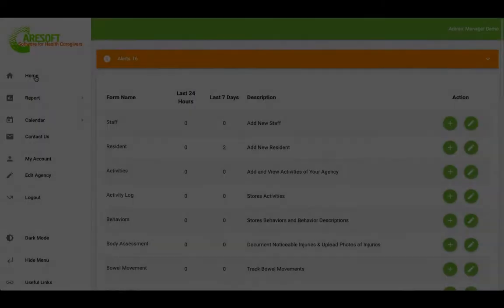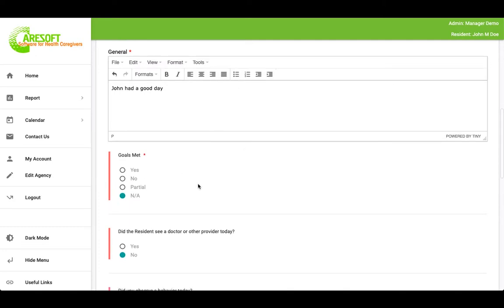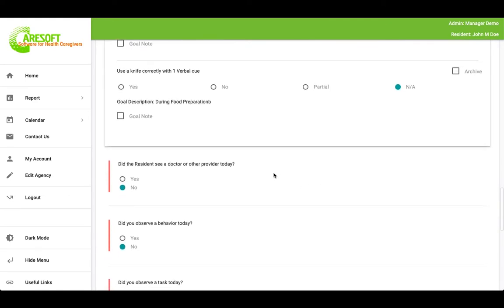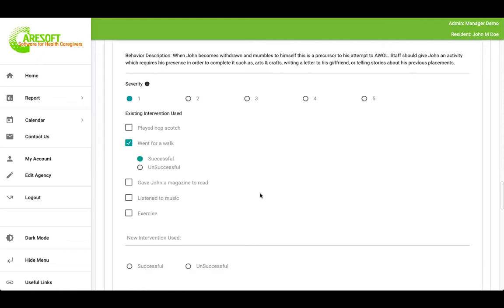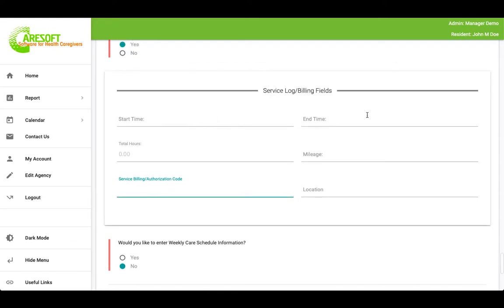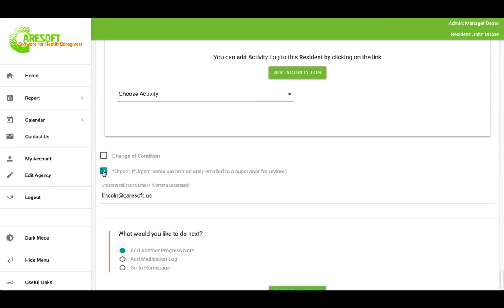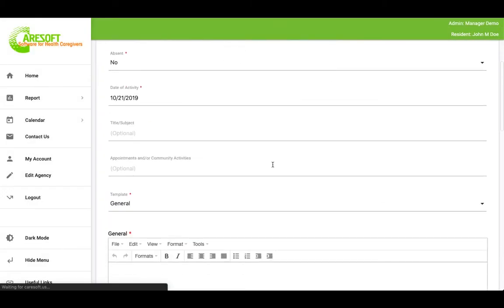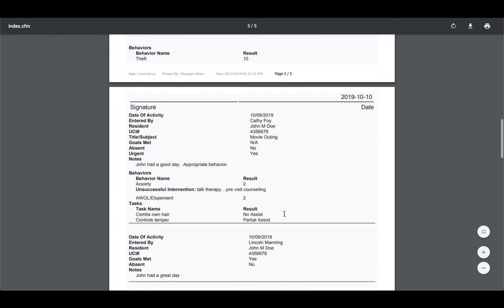CareSoft Training - Progress Notes